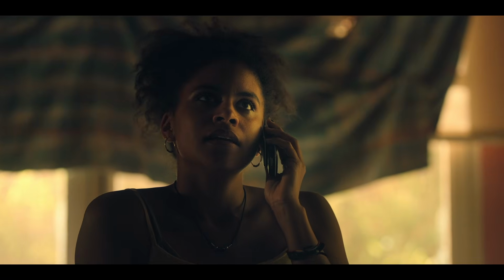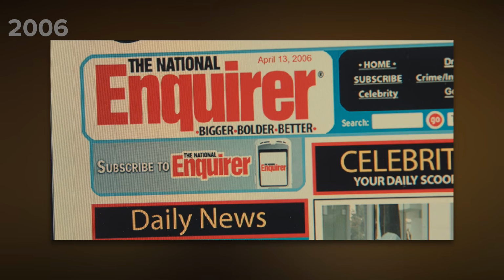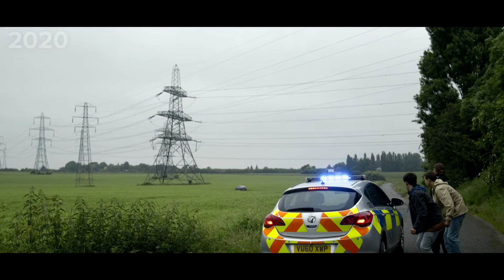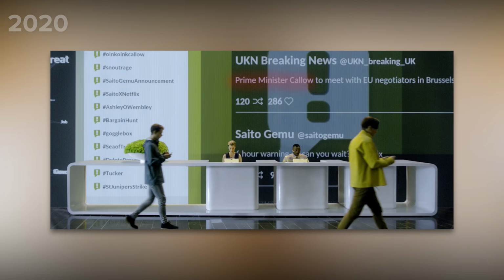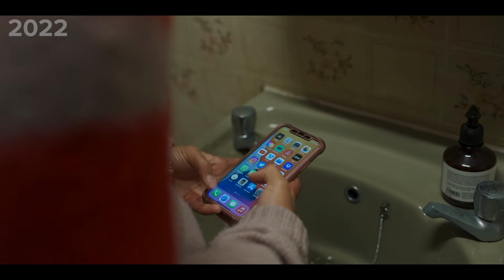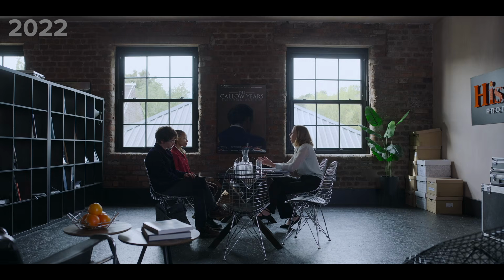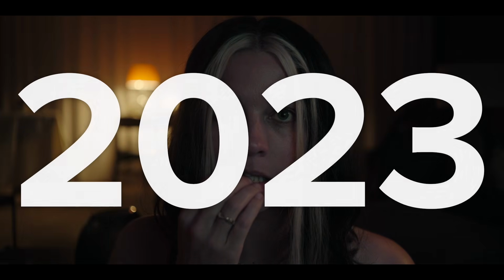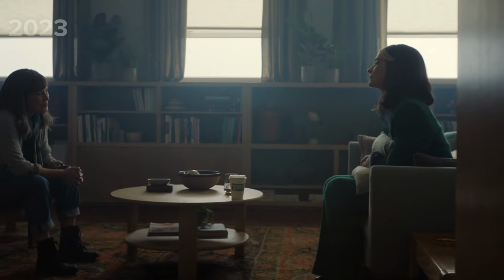The BLACK MIRROR Timeline Explained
I review, breakdown and explain Black Mirror Netflix. I discuss Season 6 and give the full timeline of episodes from the first up until the most recent. I go all the way back to 1969 with Beyond The Sea and take it into the future finishing in the year 2100 with Metalhead. I react to all of the easter eggs that pave the way for the actual order of episodes based on time and give my theories and predictions on the time period that they were set in.